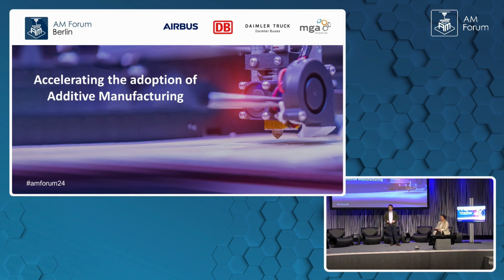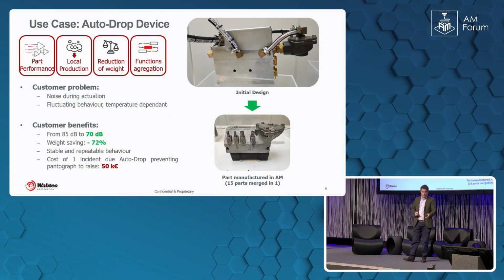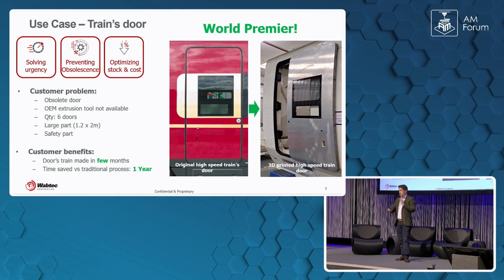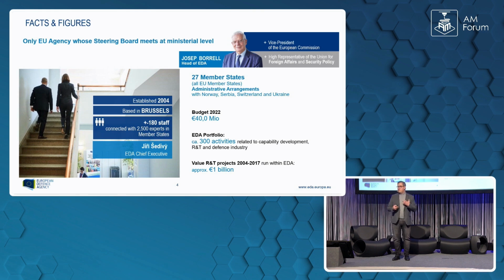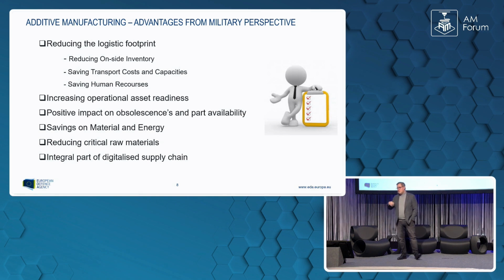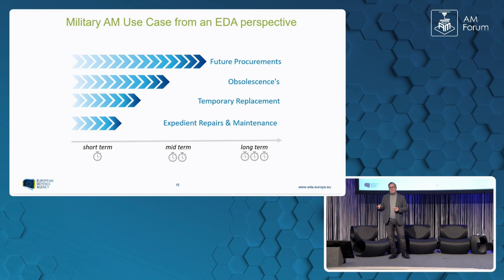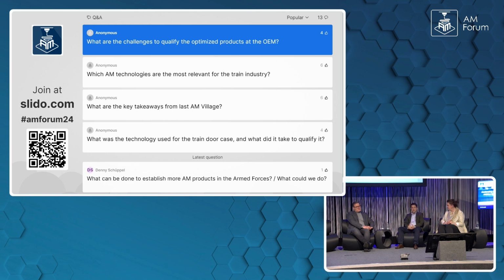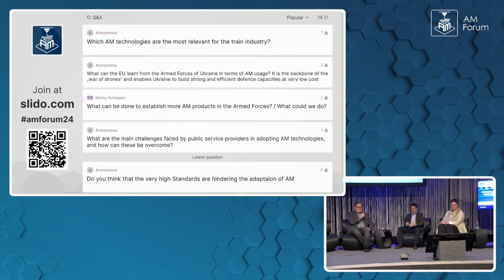AM in the area of public service providers - AM Forum 2024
AM in the area of public service providers -Henri de Chassey, Spares & Trading / Additive Manufacturing ENG Manager, Wabtec, F; Martin Huber, Project Officer Logistics, European Defence Agency - AM Forum 2024